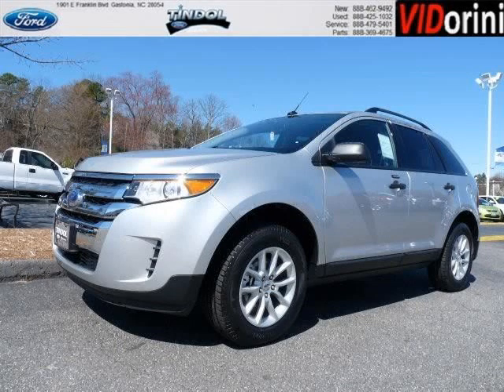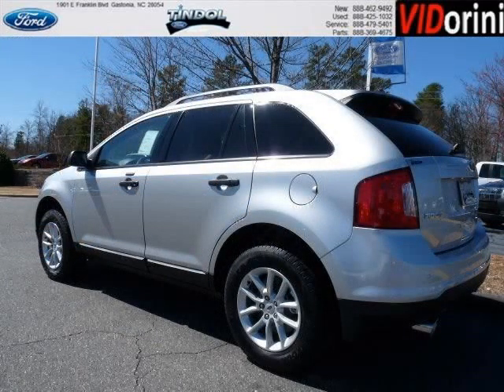2013 Ford Edge Mt Holly NC